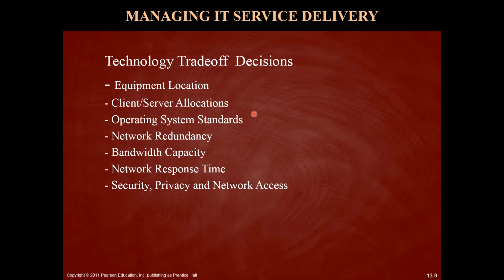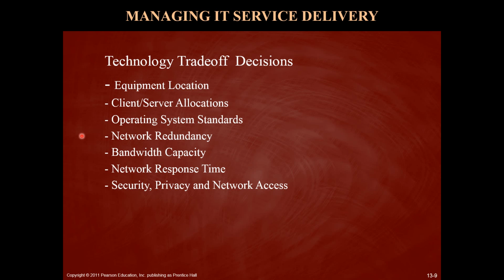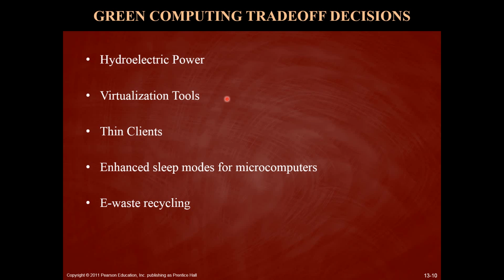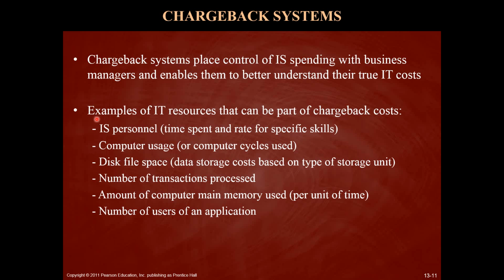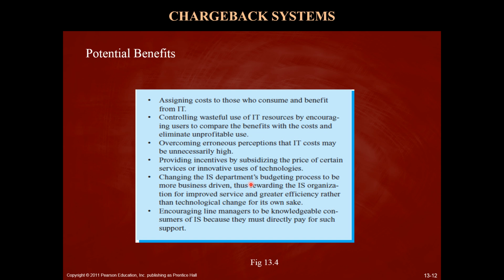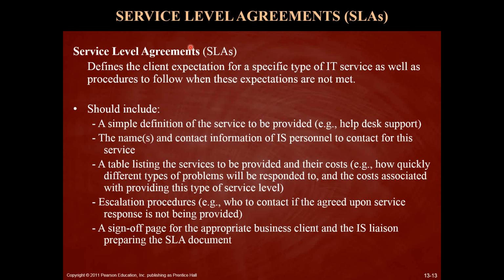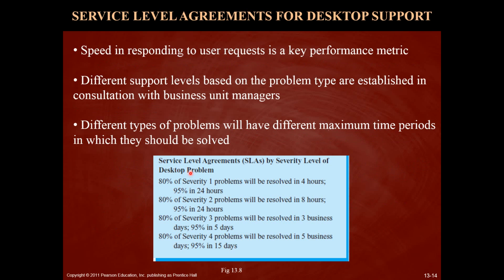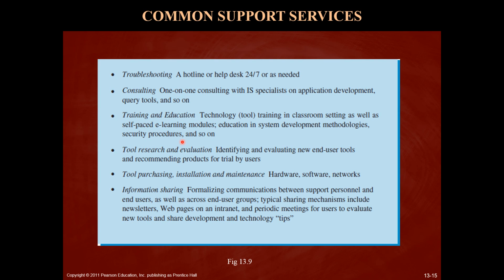Chapter 13 Part 2